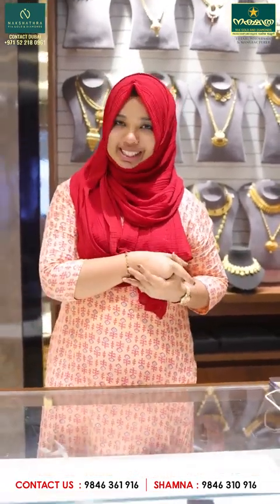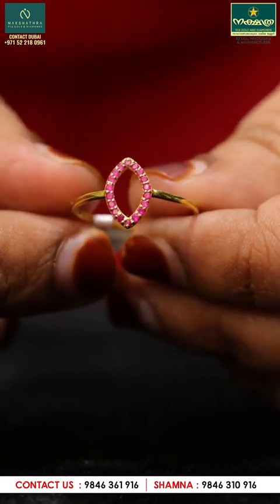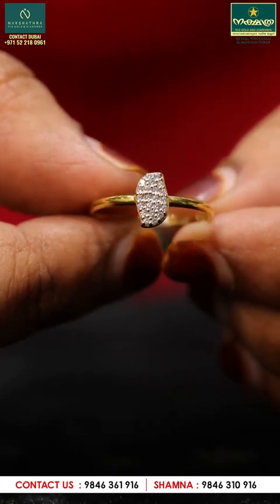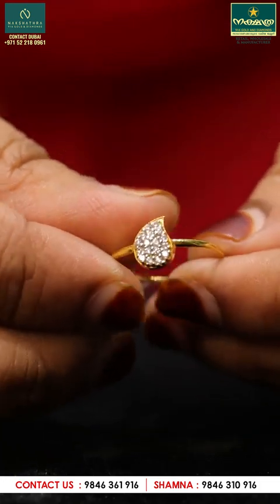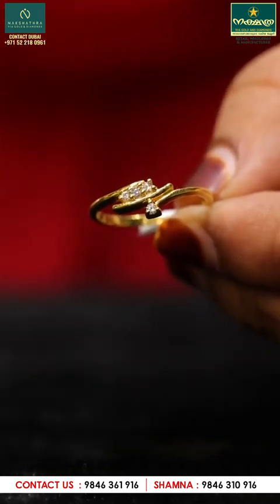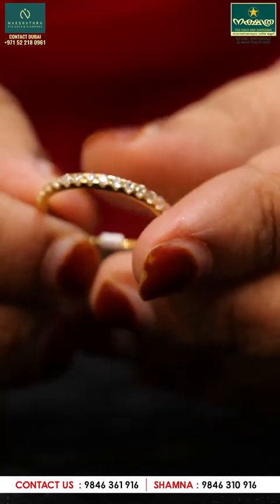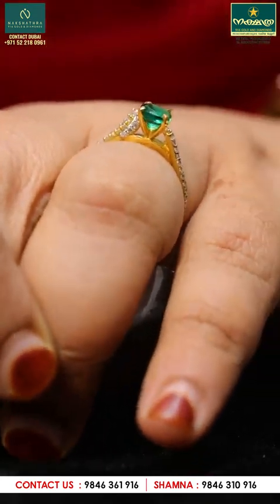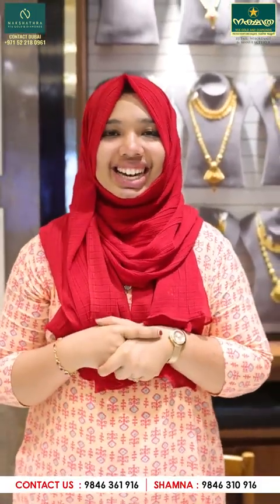Singapore Rings | Nakshathra Gold And Diamonds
nakshathra916goldanddiamonds rings Thanks you so much for the love and support ❤️😍🤙🏻

SHOP LOCATIONS
1.Edapally Thrikkakkara road